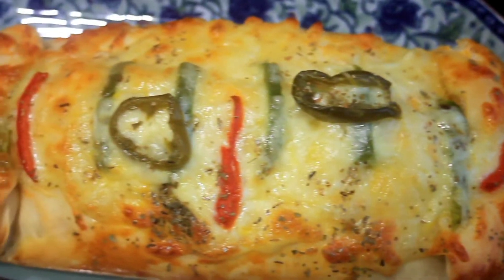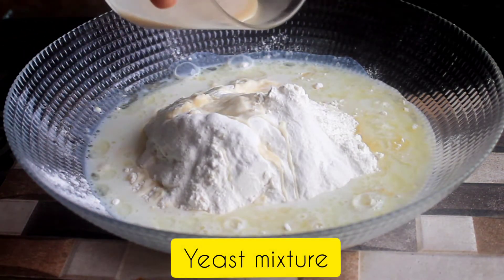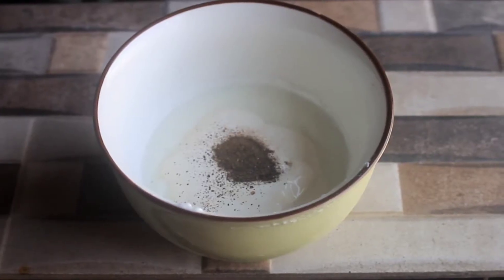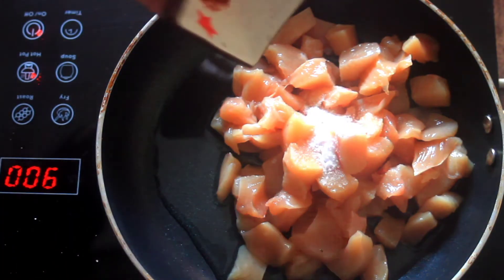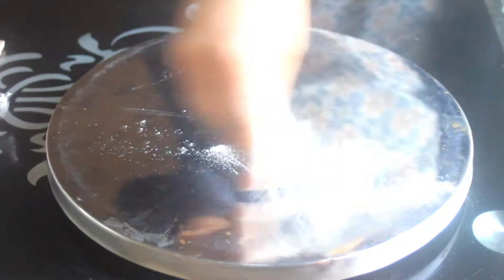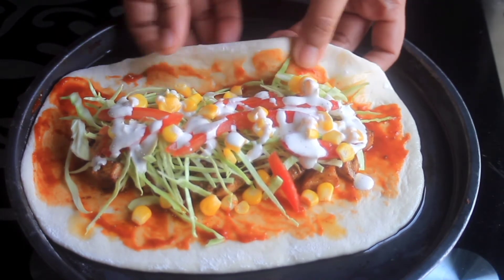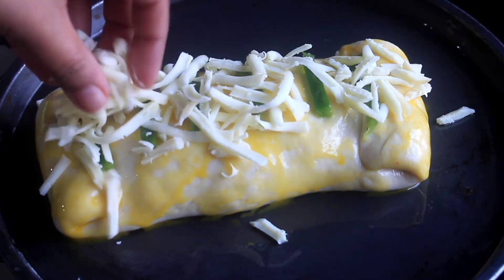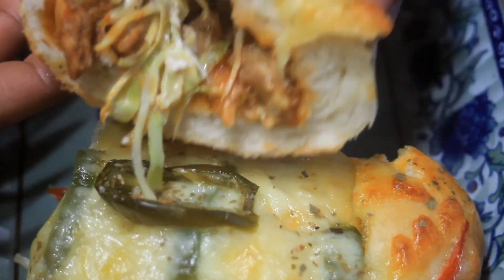Pizza shawarma recipe | unique recipe by cooking with rida asif